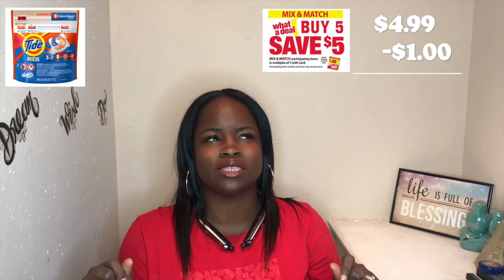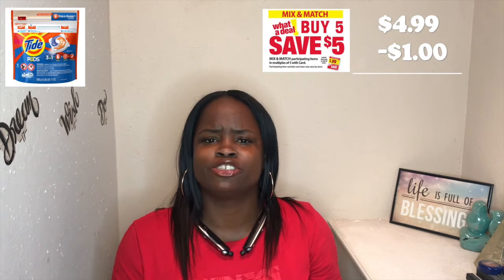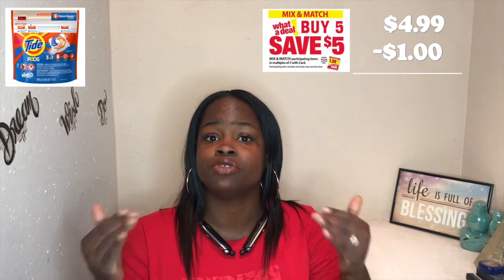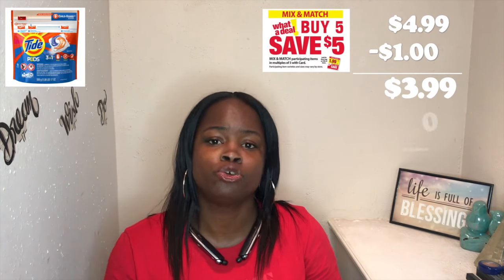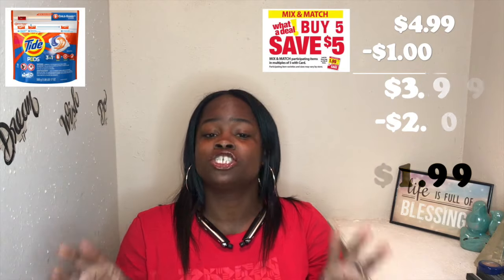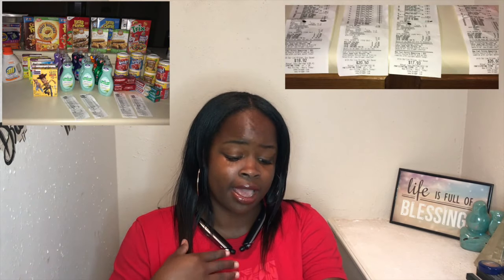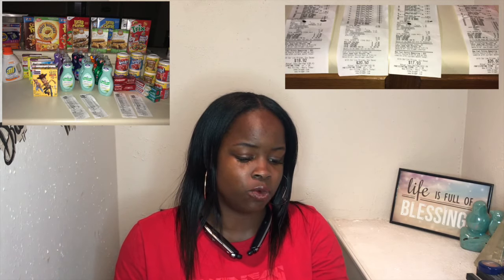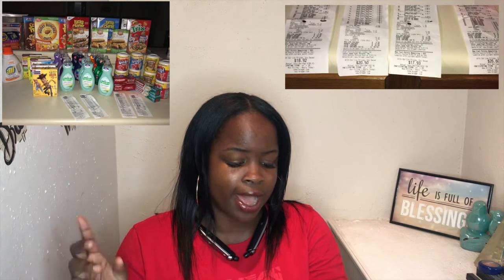Kroger Haul! EXTREMELY Easy Digital Coupon Deals | Mix & Match June 2019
My very first couponing experience!

Let me know your thoughts on this.☺

~Nesha

*MILESTONES*
★ 1000 ✓
★5,000 ✓
★ 10,000
★ 15,000
★ 20,000